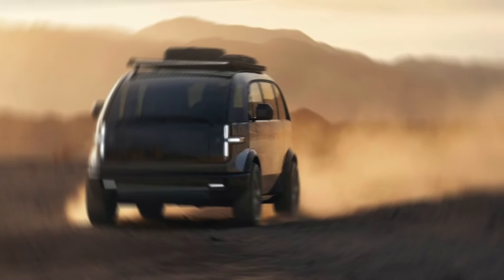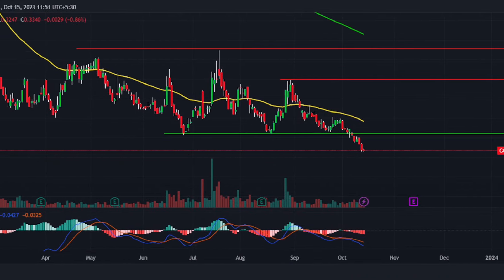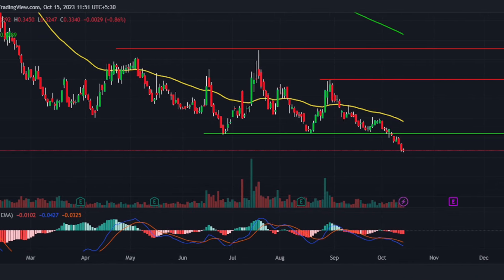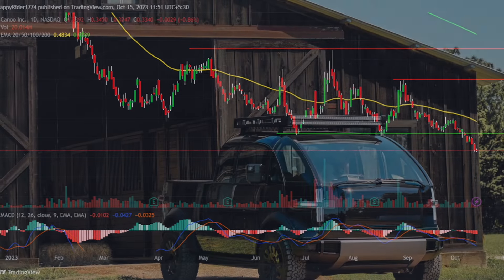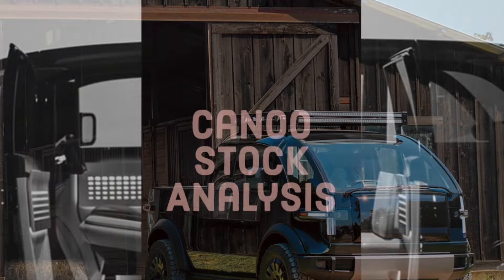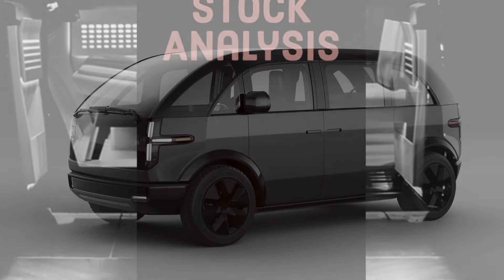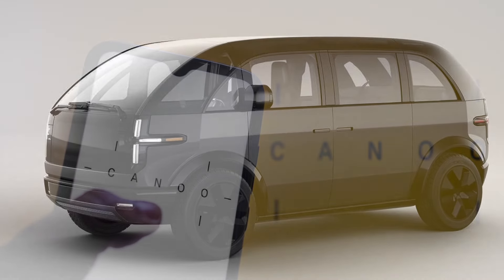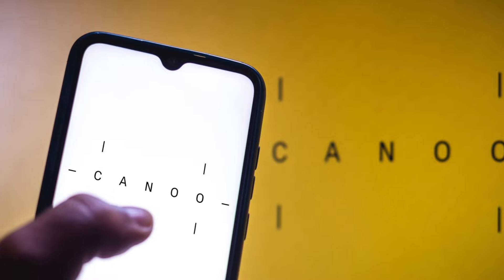GOEV Stock Alert: Canoo Announces 1-for-23 Reverse Stock Split.